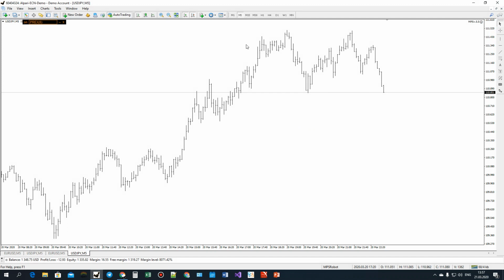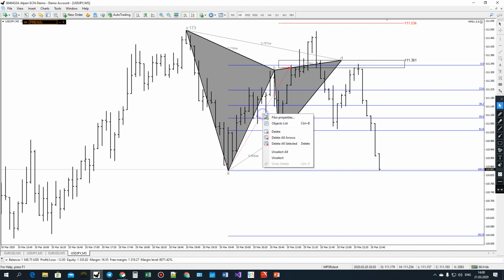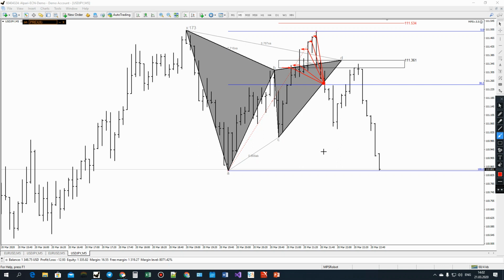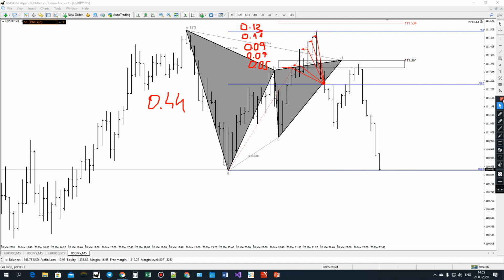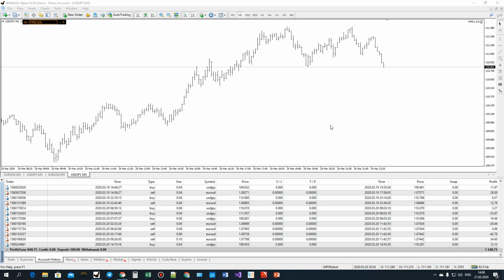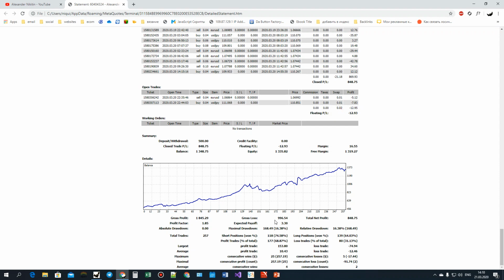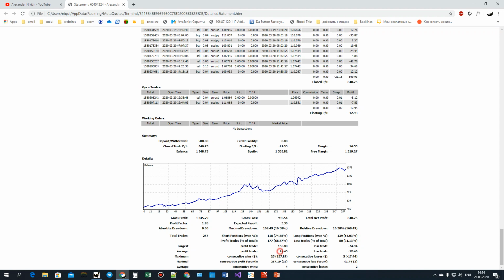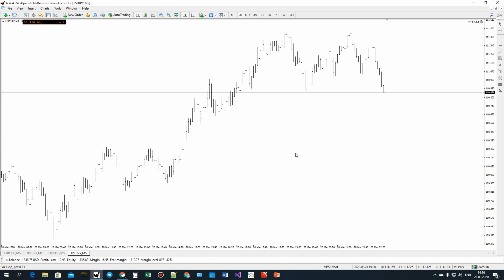How I almost trippled my account in one month